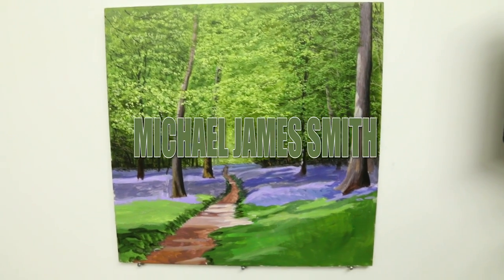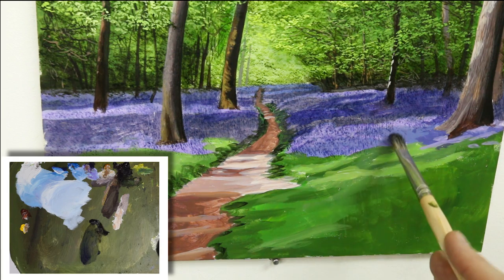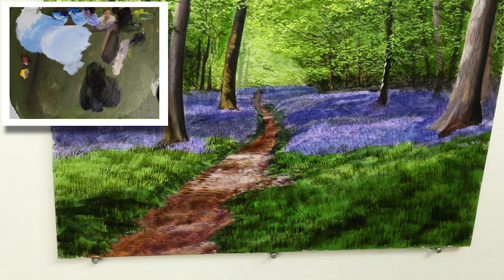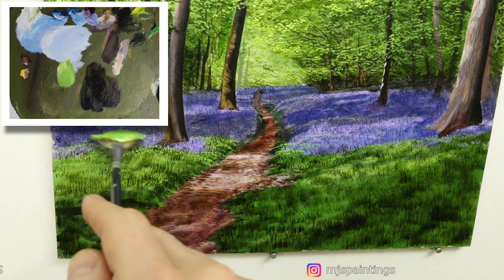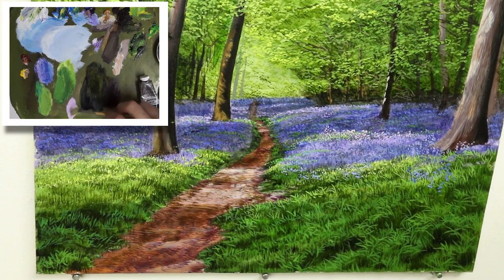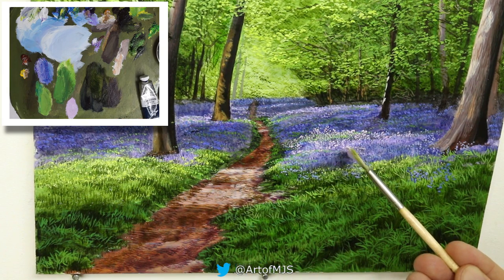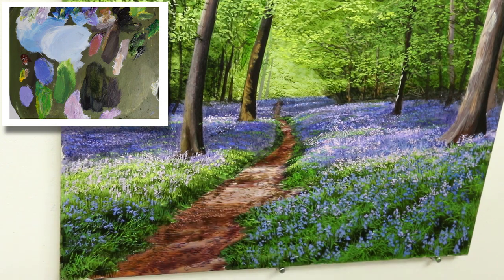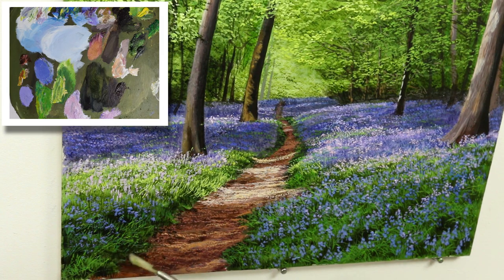#84 How To Paint Bluebells | Oil Painting Tutorial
In this oil painting tutorial I'll show you how to paint bluebells in a landscape scene. We will focus on how to paint a sea of bluebells in oil paints, on a woodland floor. I'll show you how to mix oil colours for painting bluebells and the bush techniques to use for painting flowers in oils.

MY BRUSHES
Professional Set: